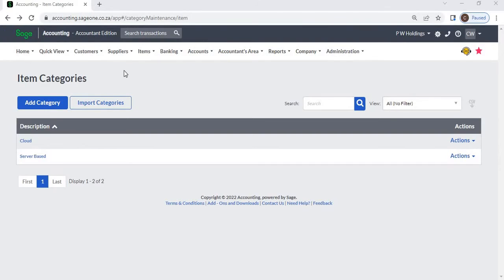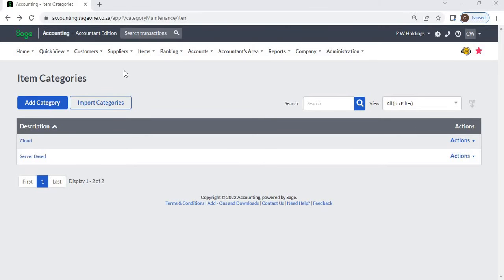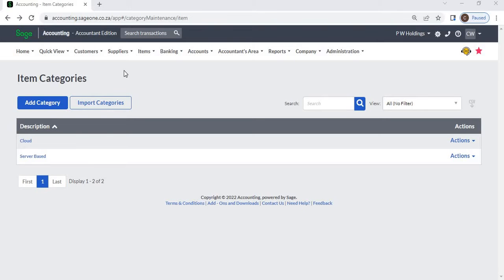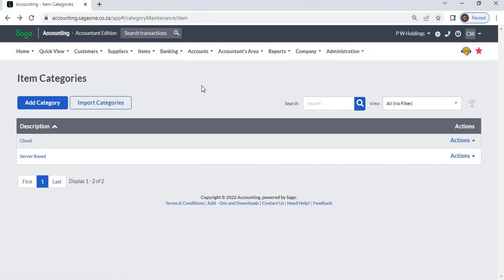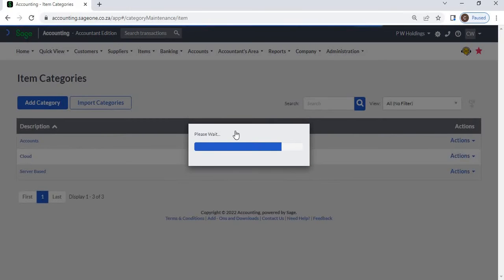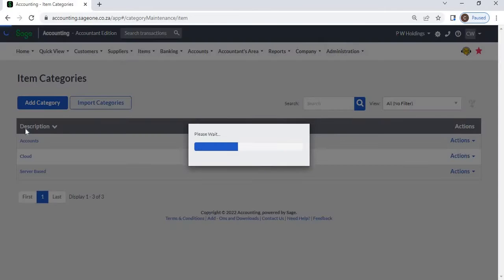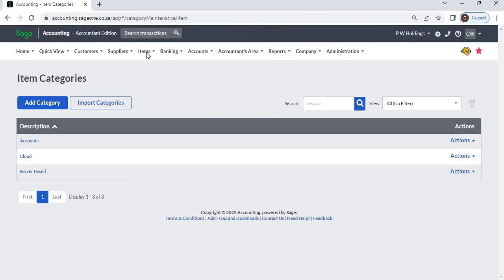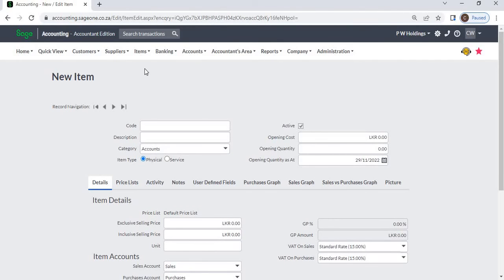Item Category (Sage Business Cloud Accounting) Free Tutorial | Best Accounting Software Lecturer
Computerized Accounting Software
Sage Business Cloud Accounting Software
This video explain "How to Add a Item Category".
P W Academy is leading online accounting software training institute. Provide this course to many Universities, Professional Accounting bodies and Companies.